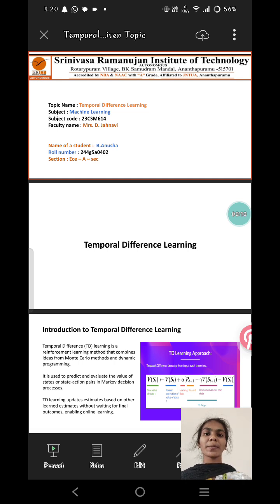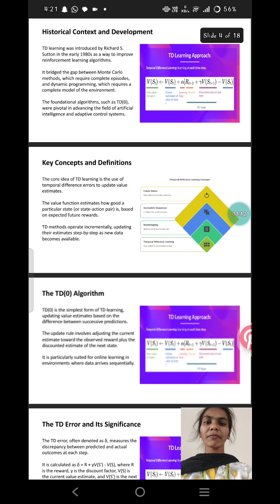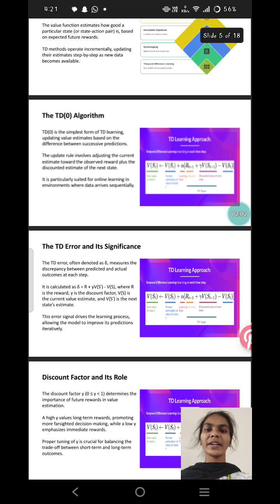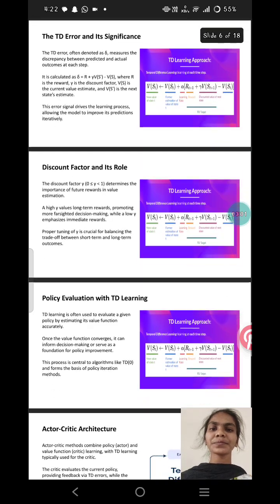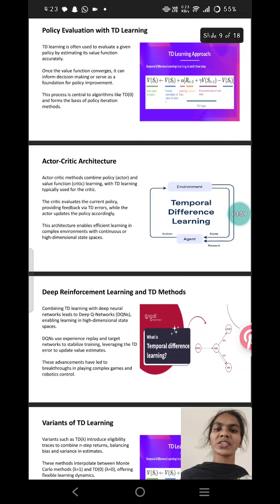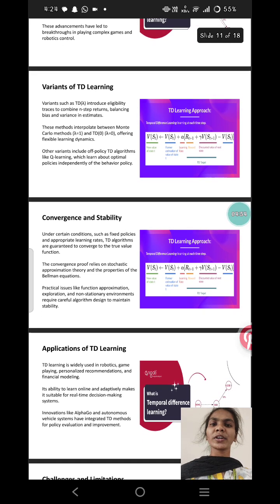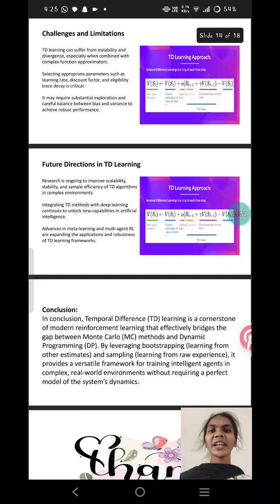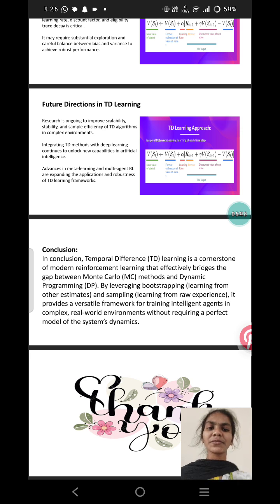March 25, 2026